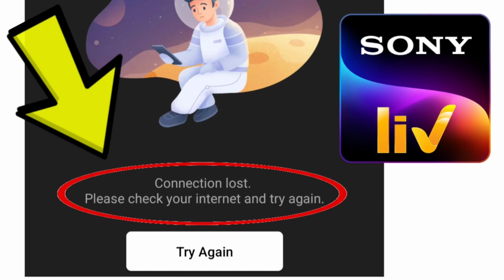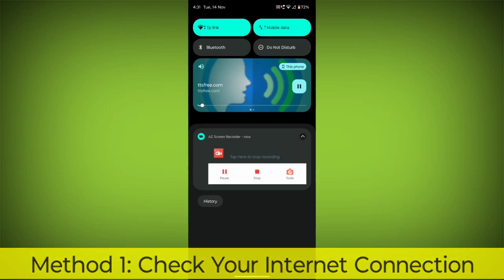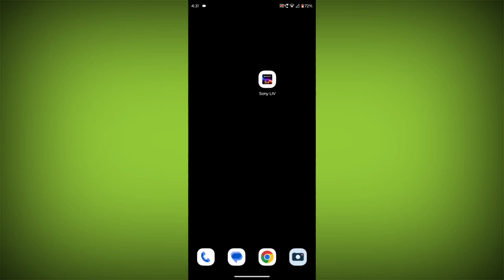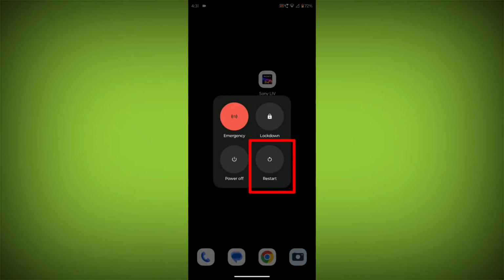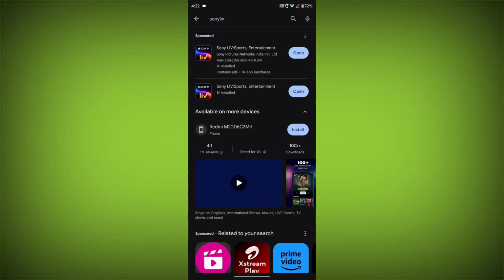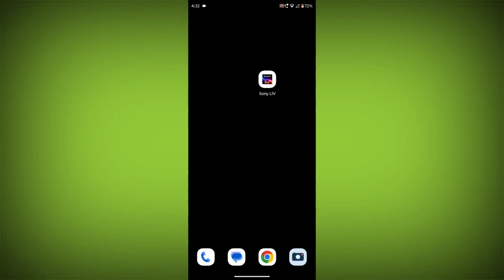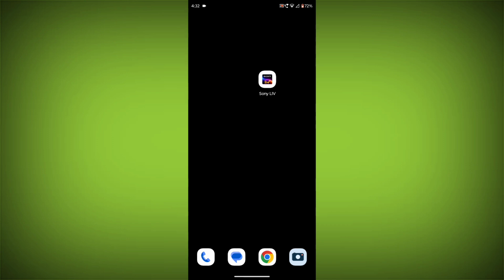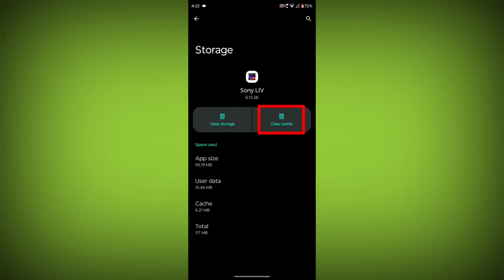How To Fix Sony LIV App Connection lost. Please check your internet and try again. Problem Solved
Talk soon,
Abid Akay